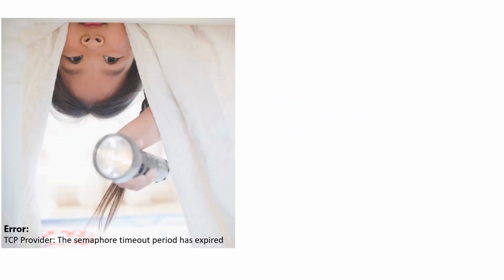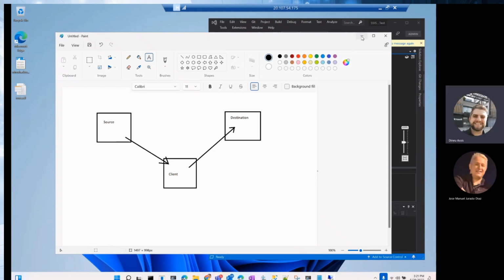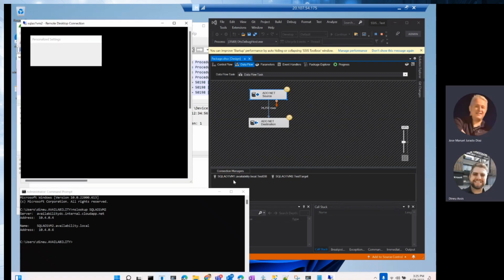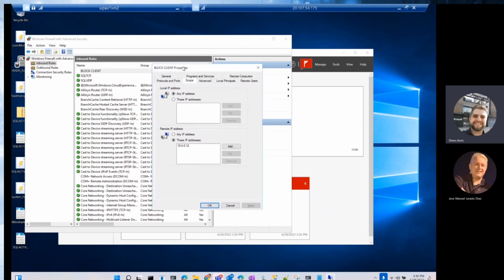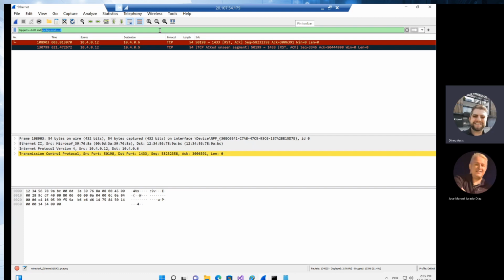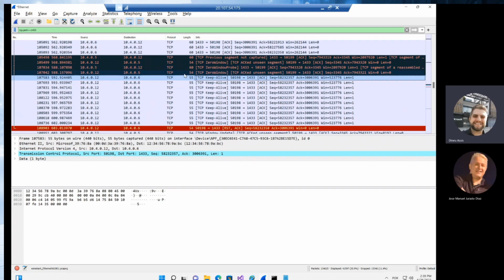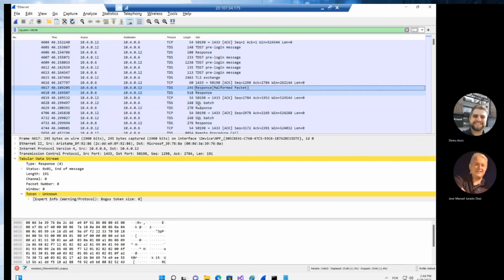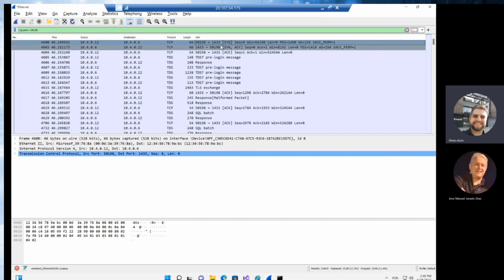English Chapter23 Hands On Labs Chapter 23 Episode 6 - The semaphore timeout period has expired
In this video we will cover the error message "TCP Provider: The semaphore timeout period has expired"  Usually, this error shows up while aplication is waiting for the reply from SQL Server, retrying the network connection and causing it to time out.